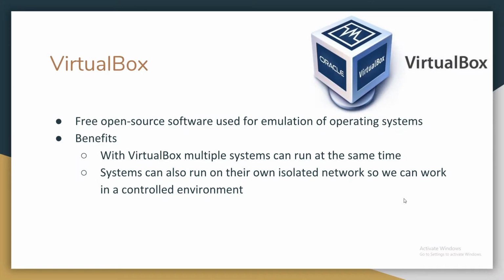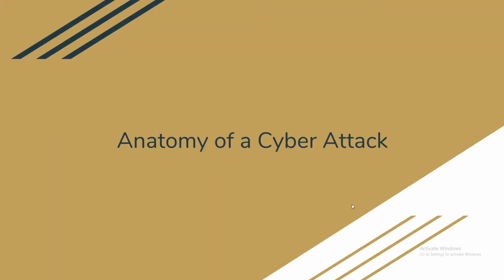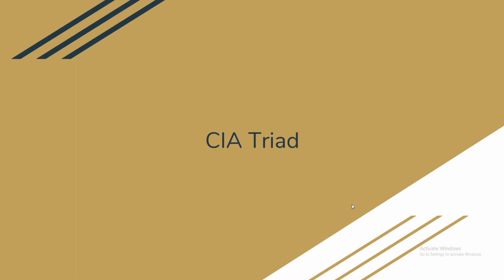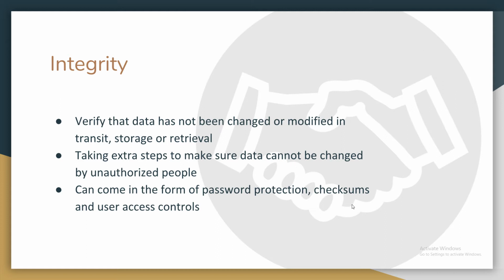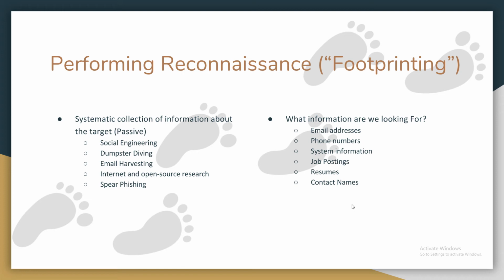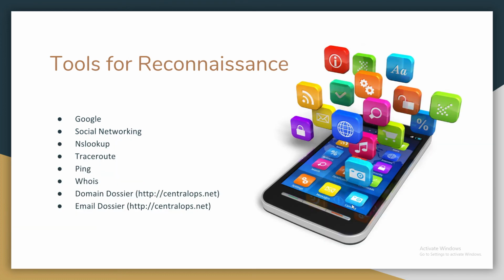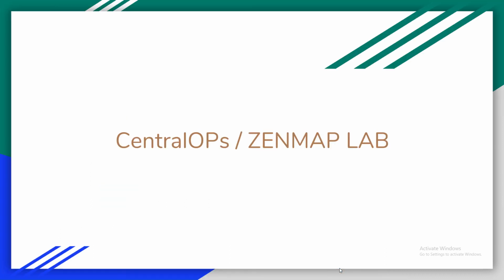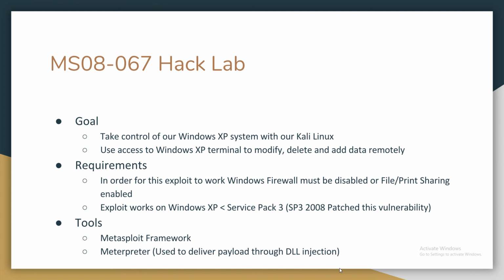02-Penetration Testing Lab